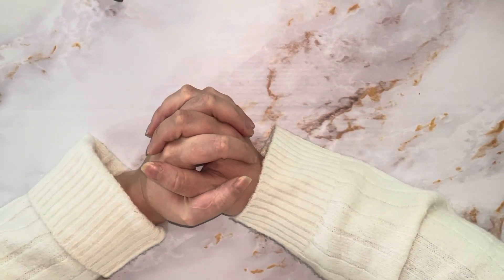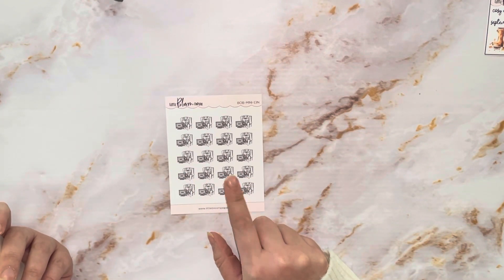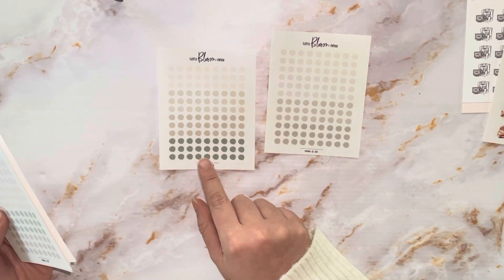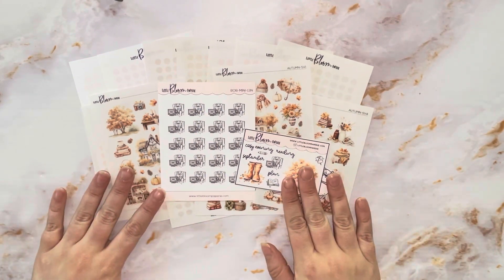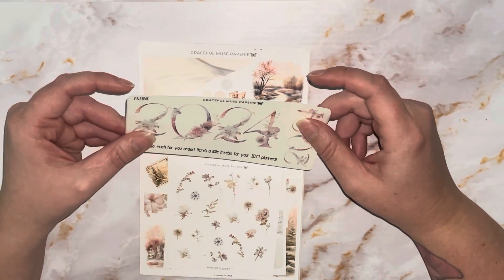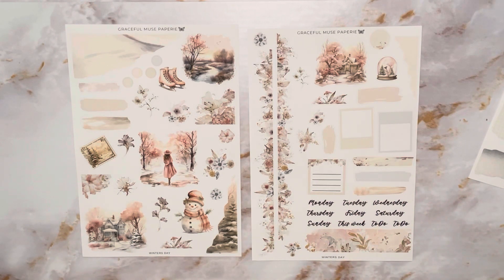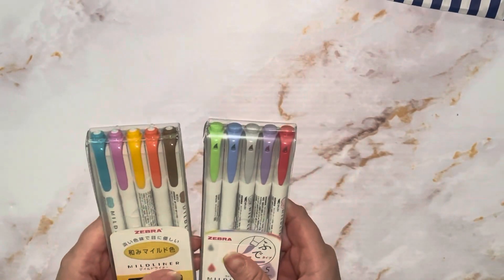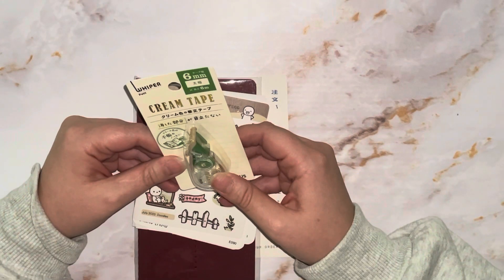Haul Time ft Little Bloom Paperie & 2 new to me shops… Graceful Muse Paperie and Miso Paper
I hope you enjoyed my video. If you liked this video please give it a thumbs up and don’t forget to hit that subscribe button and notification bell to stay up to date on all my latest videos.

• JOIN ME •